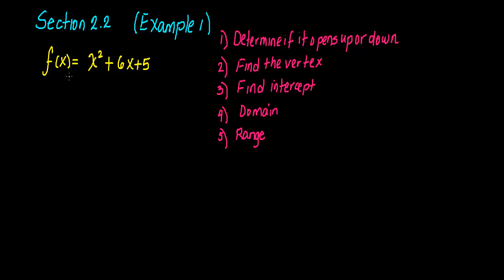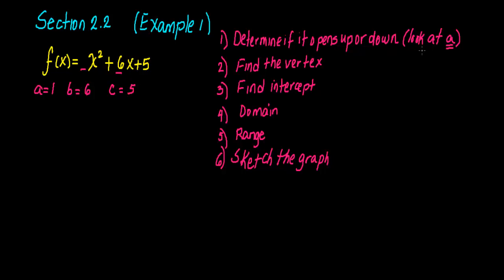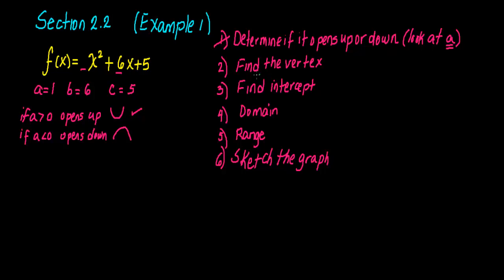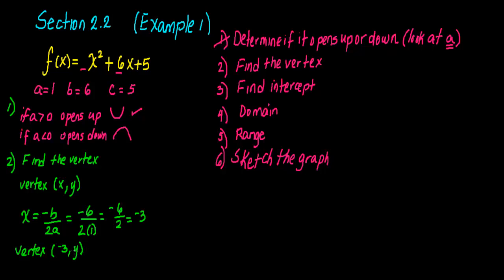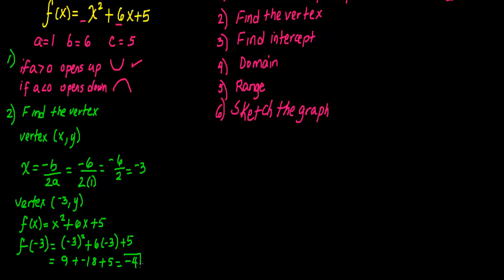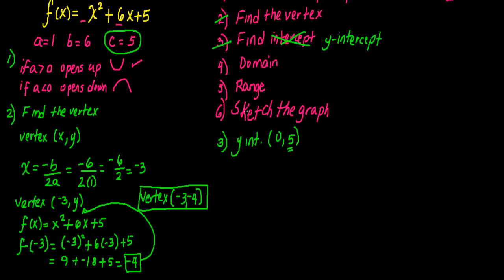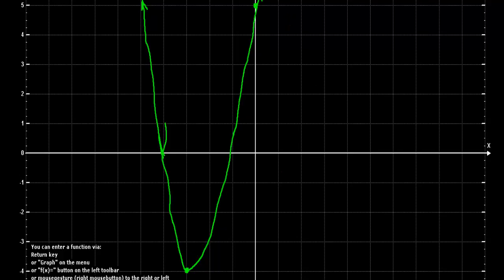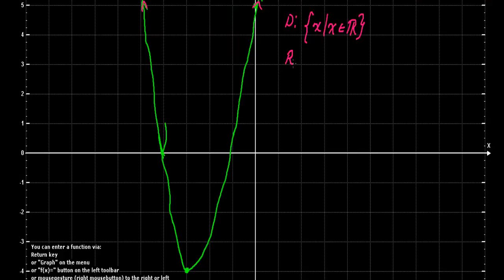Sketch the Graph of a Quadratic Function Part 1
Find the vertex, y intercept, and determine if it opens up or down to sketch the parabola.